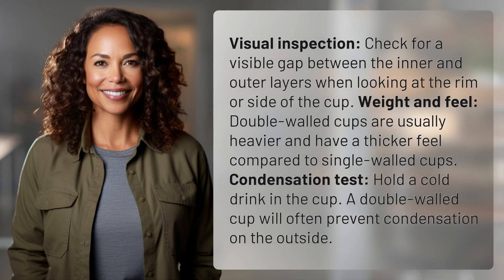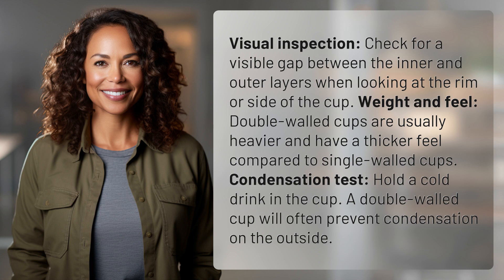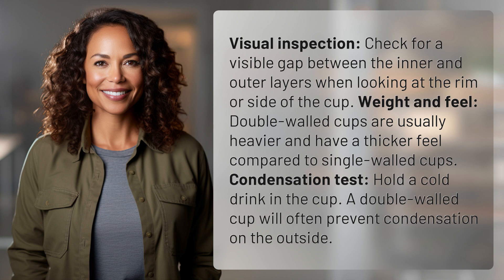How can you tell if a cup is double-walled for insulation?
Double-Walled Cup Test: Visual, Weight, and Condensation Check 👉 Insulation Test 👉 Learn how to easily determine if a cup is double-walled for insulation with visual inspection, weight and feel comparison, and a simple condensation test.

Laura S. Harris (2024, May 19.) How can you tell if a cup is double-walled for insulation?
    🌐 AskAbout.video